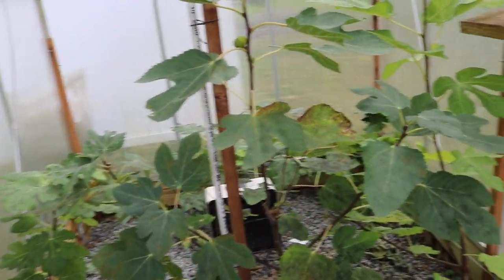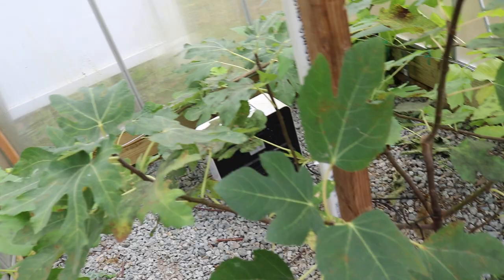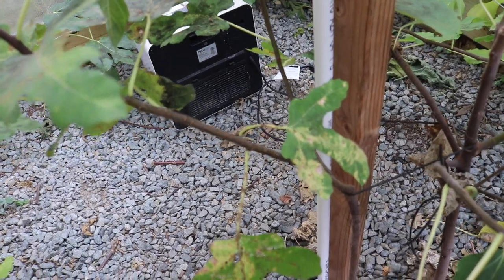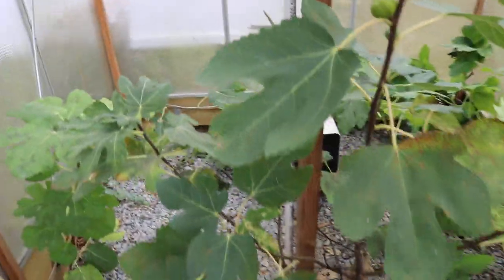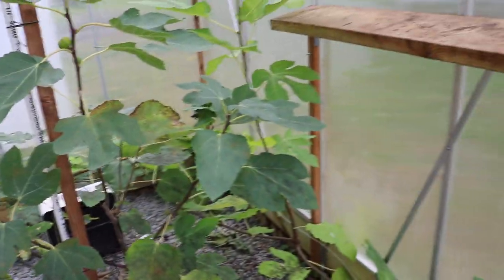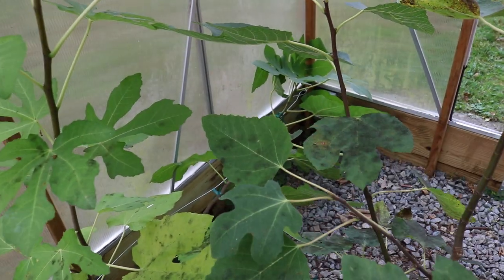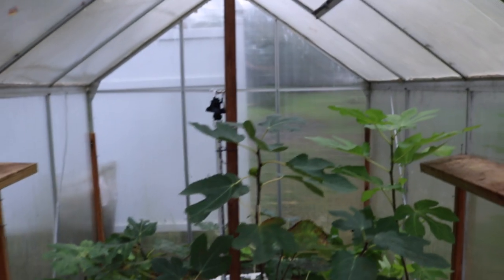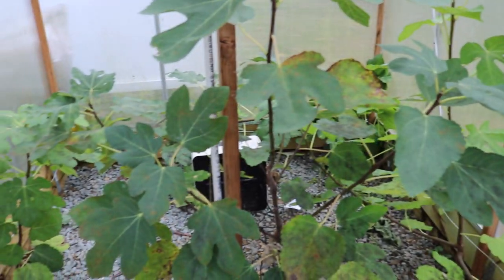Greenhouse Fig Espalier Update: Sooty Mold & Colonization of Blastophaga